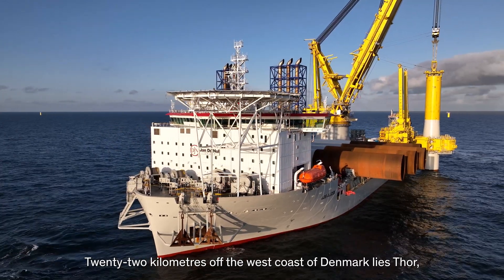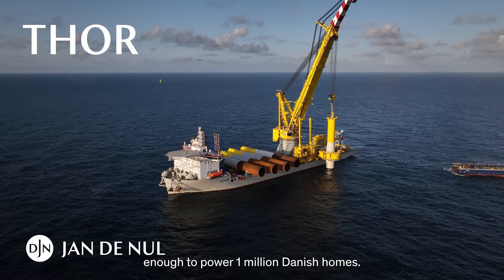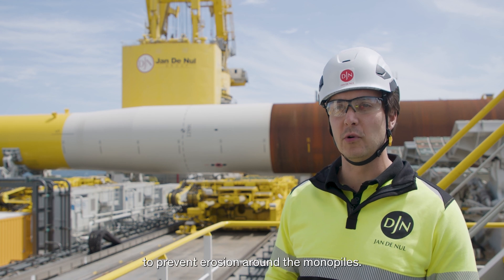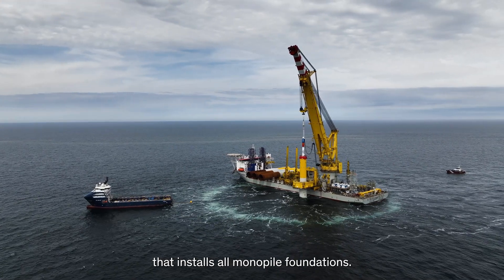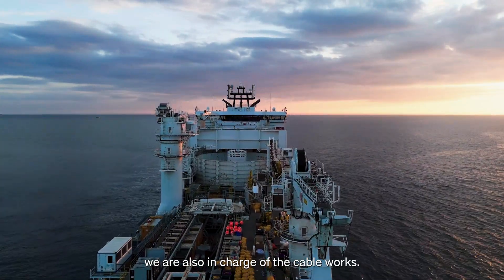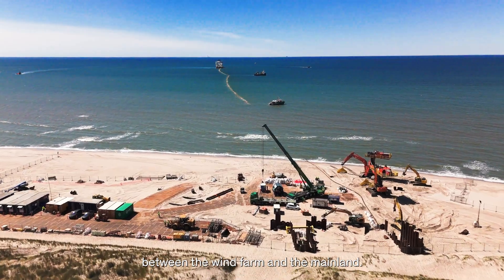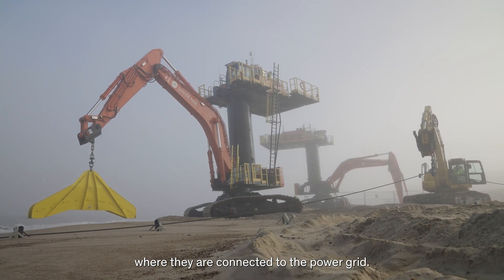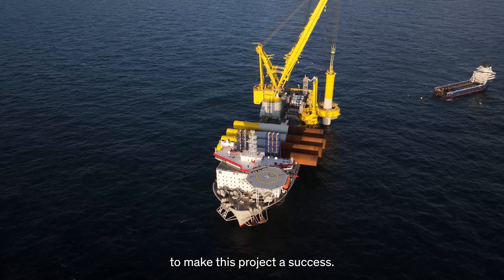Installing cables, foundations and rock protection for Denmark's largest windfarm, Thor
In Denmark, we are contributing to the construction of Thor, the country's largest wind farm to date. Our work includes installing 72 monopile foundations, transporting, installing and protecting 260 kilometres of subsea cables to bring the renewable energy ashore, and placing 300,000 tonnes of rock to protect the structures from erosion.